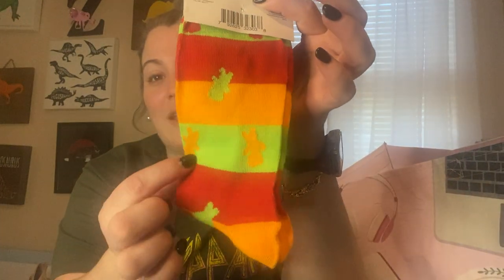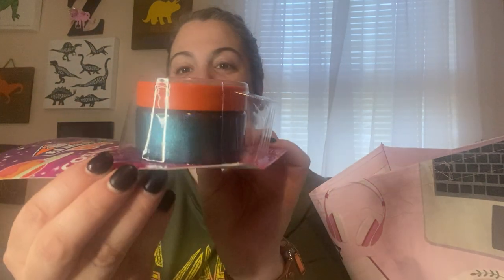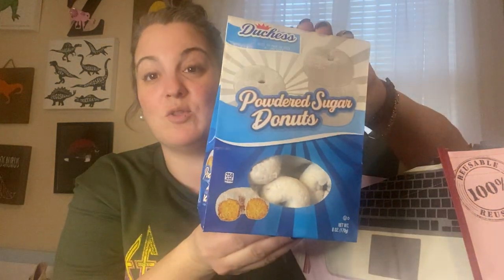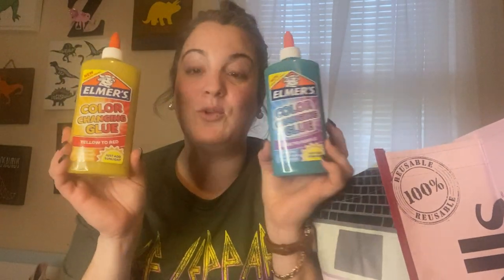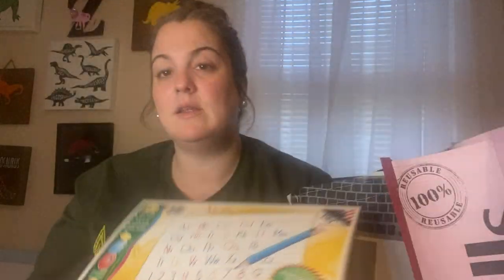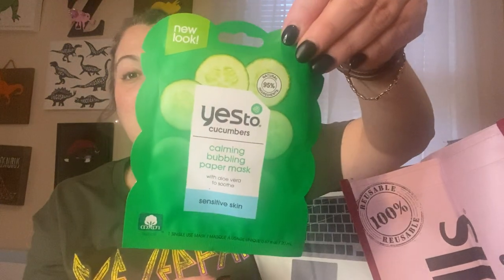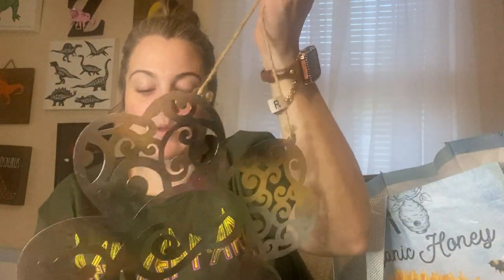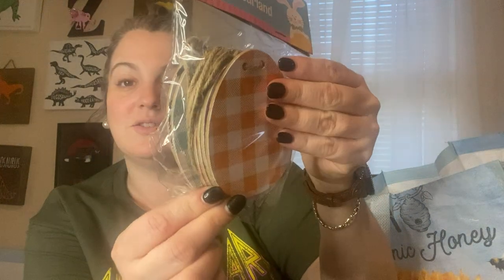Dollar Tree haul